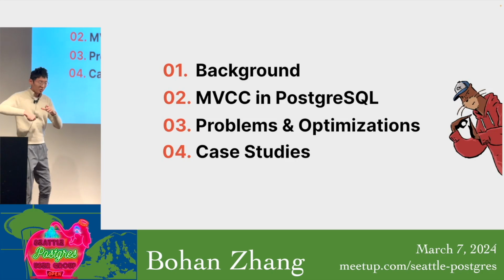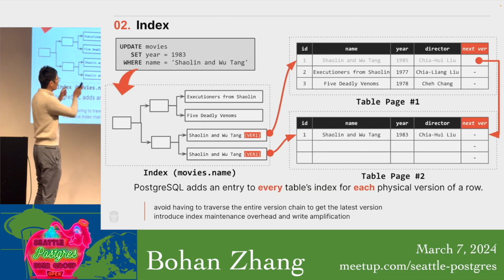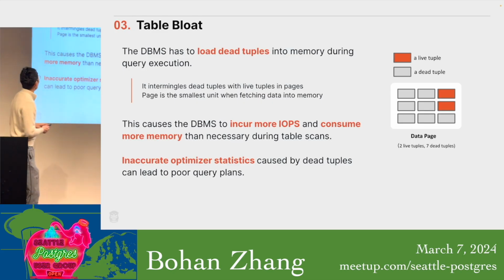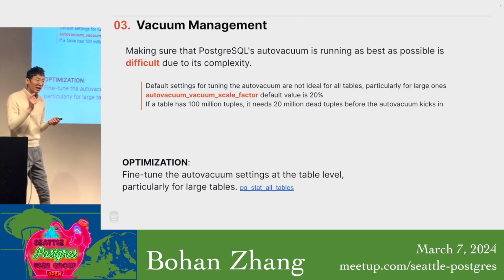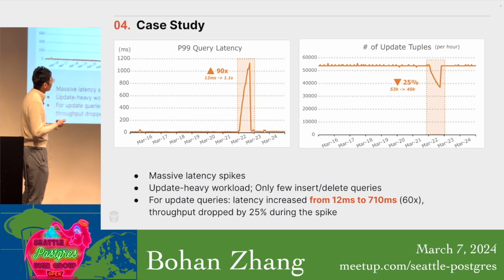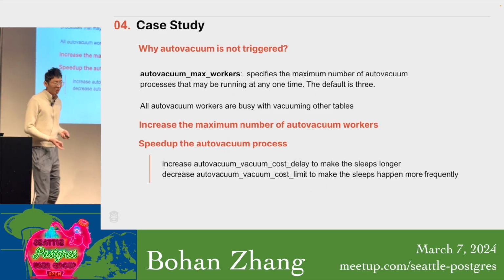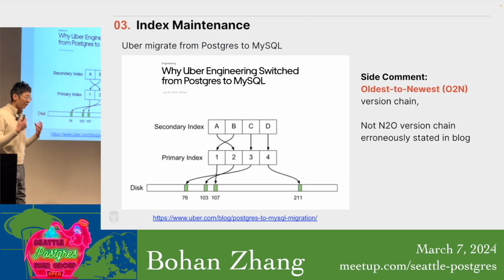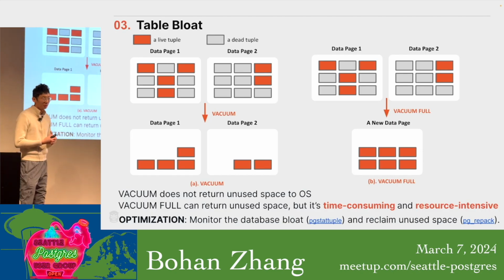Bohan Zhang: The Part Of PostgreSQL I Hate The Most - MVCC and How To Optimize It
SEAPUG
Seattle Postgres User Group - March 7 2024 - Bohan Zhang - The Part Of PostgreSQL I Hate The Most: MVCC and How To Optimize It